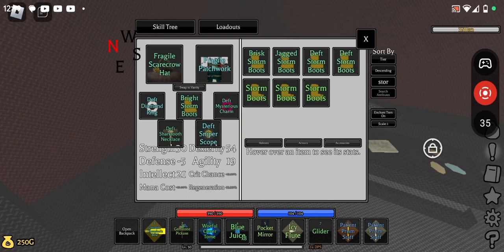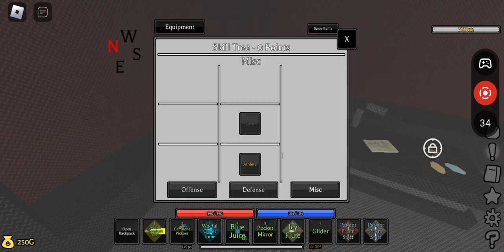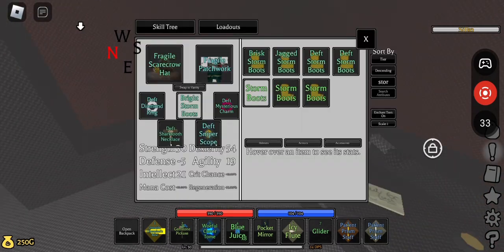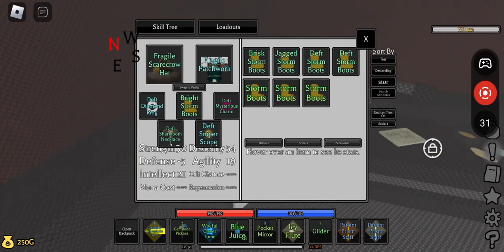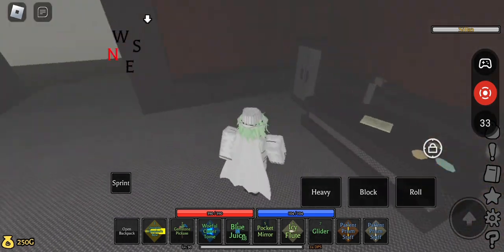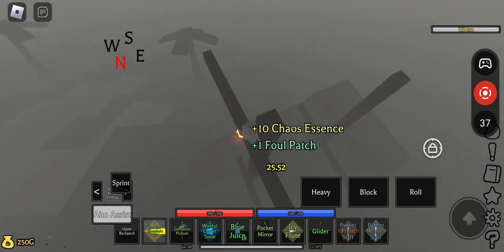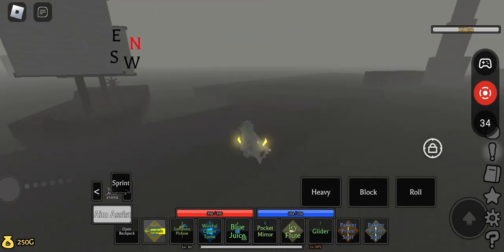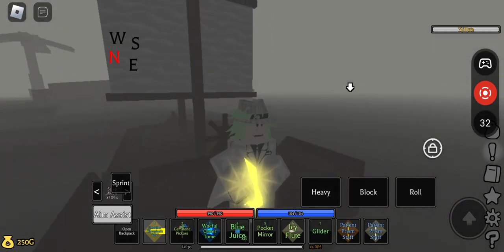Pilgrammed - How To Solo The Patris! (Insane Cheese!)